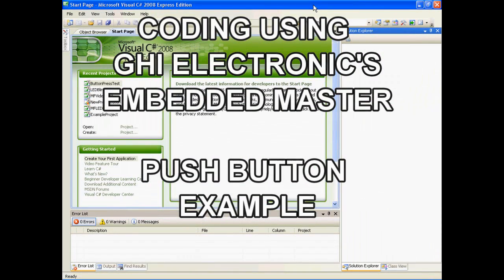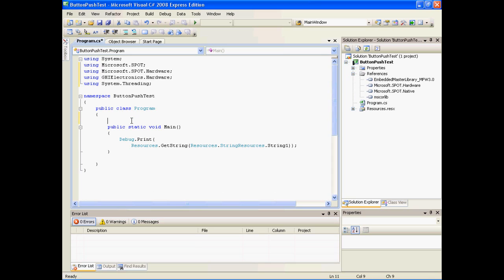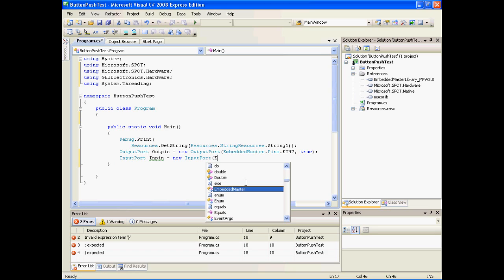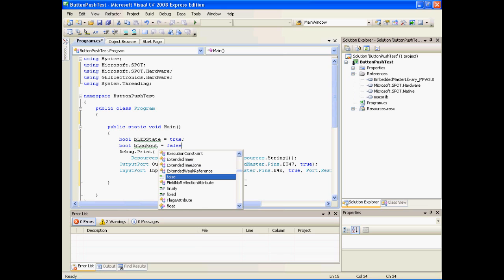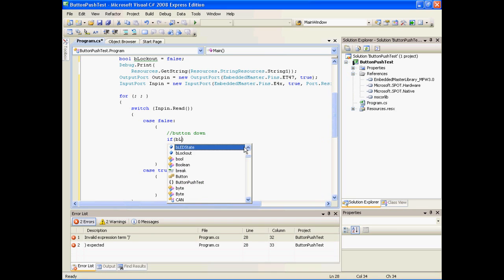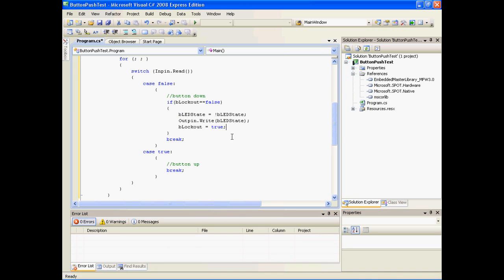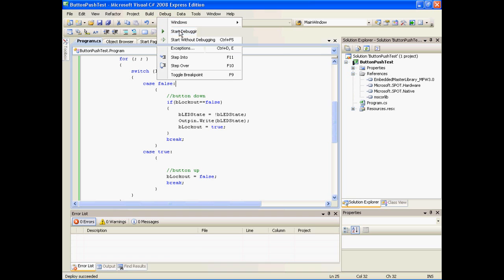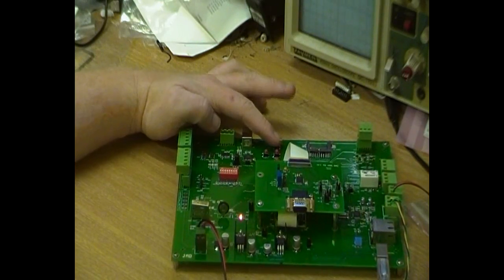Embedded Master Push Button Example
An example of some code for accepting the input state of a button and doing something with it using GHI Electronics Embedded Master. Coding using c#